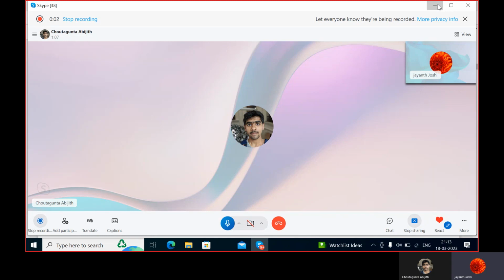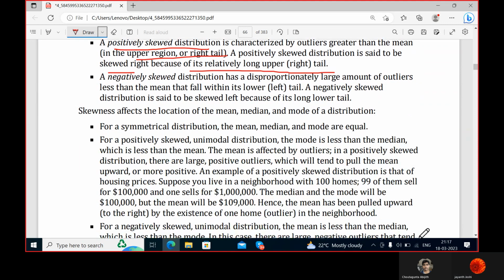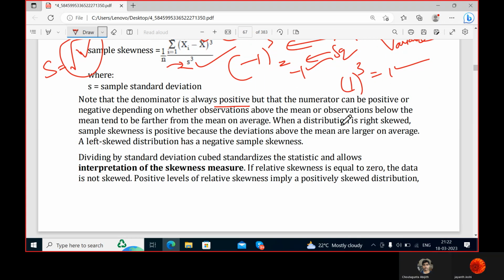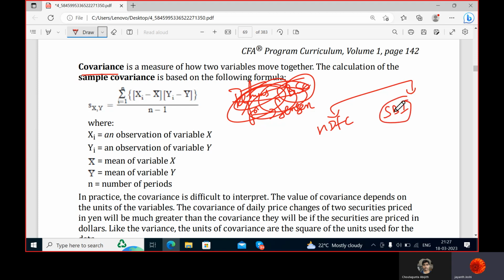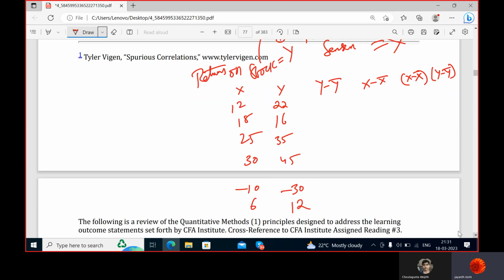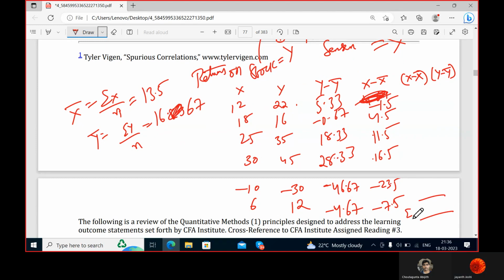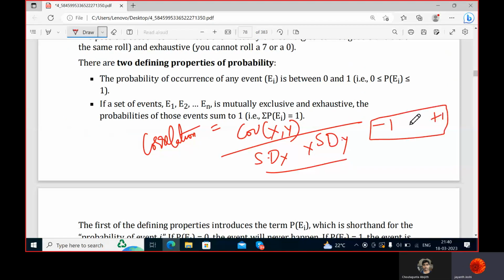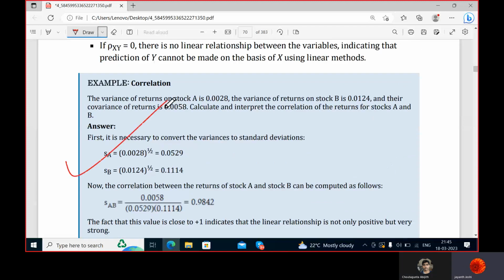organizing visualising and describing data eng vid 4